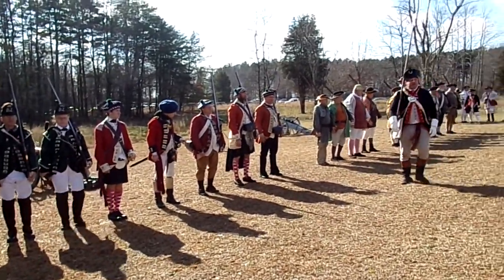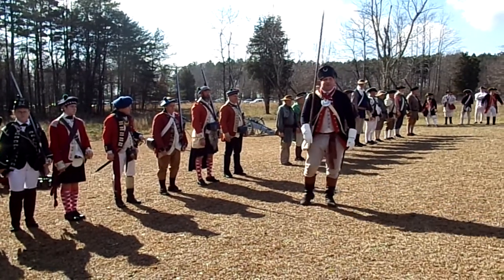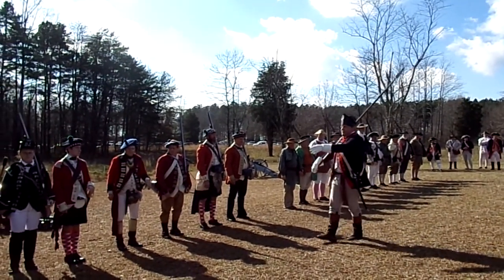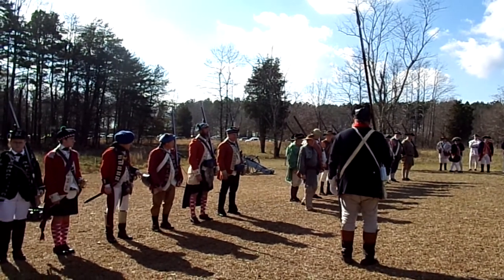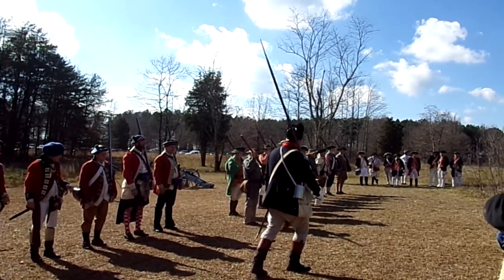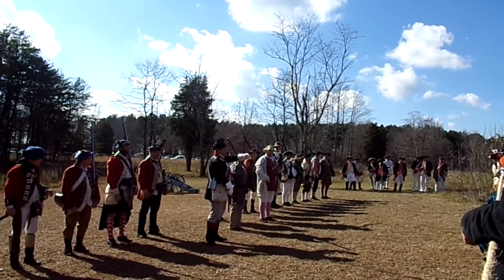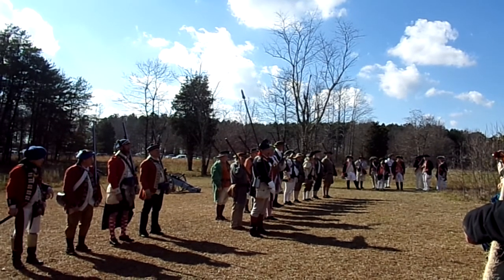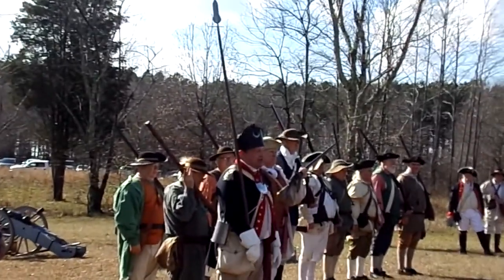Cowpens 235 anniversary 19